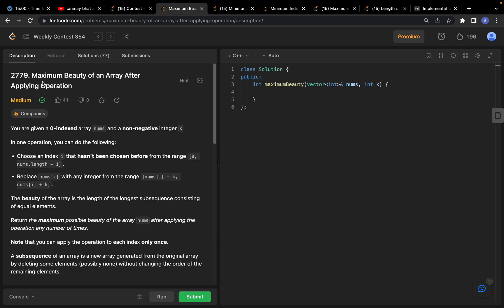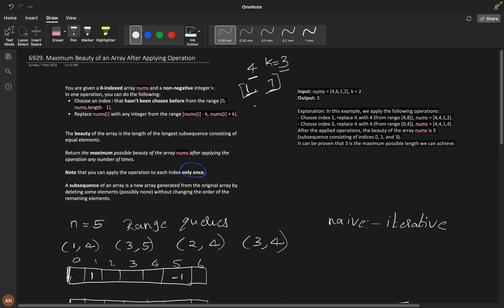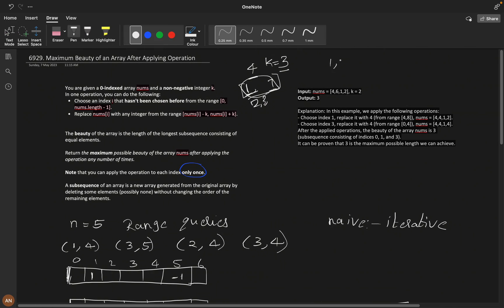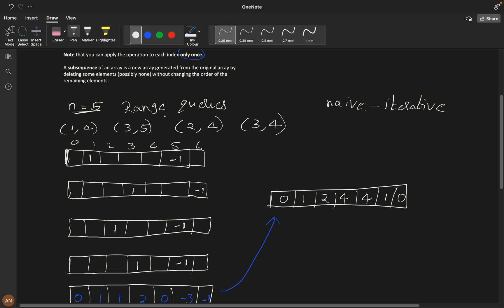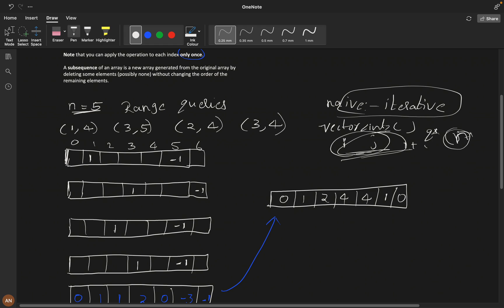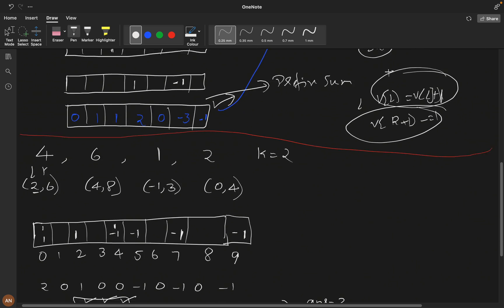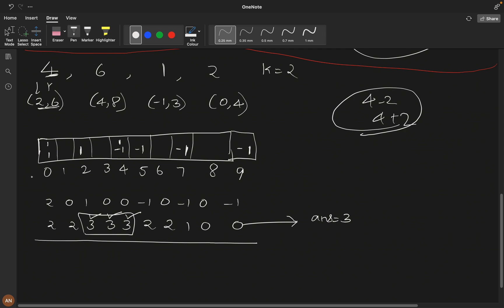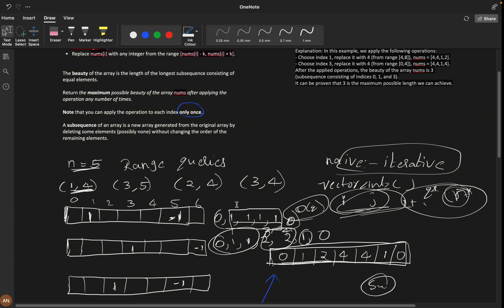2779. Maximum Beauty of an Array After Applying Operation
This is weekly contest problem B
2779. Maximum Beauty of an Array After Applying Operation(Contest 354)

1.Consistency: How I solved 550 LeetCode problems in 2023 by dedicating an average of 30 minutes on weekdays and 2 hours on weekends.
2.How many days should you dedicate to studying Data Structures and Algorithms?
3.The importance of system design in interviews.
4.How service-based companies contribute to your early career.
5.How to break down your goals and achieve them step by step (Progressing from Service-Based roles to FAANG companies)
6.FOMO (Fear Of Missing Out).